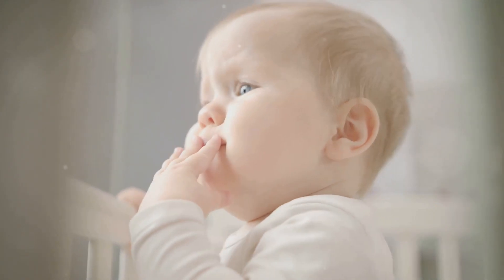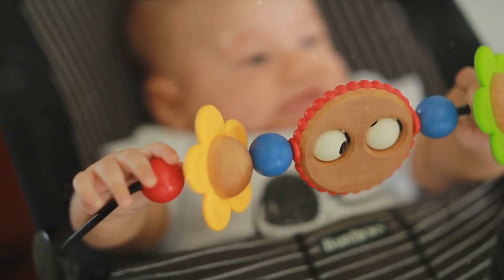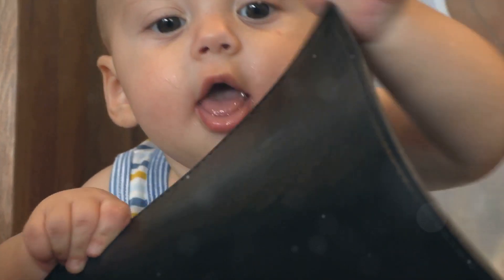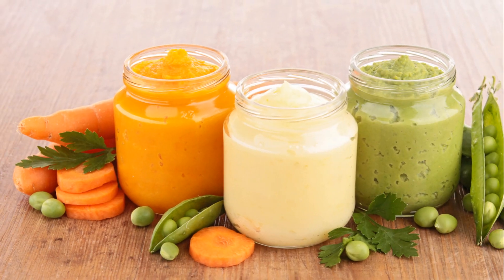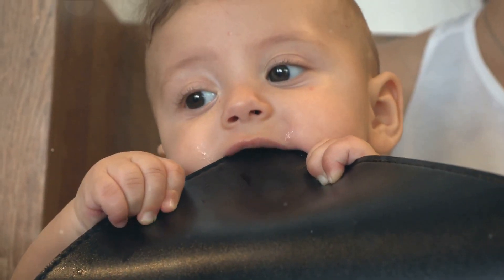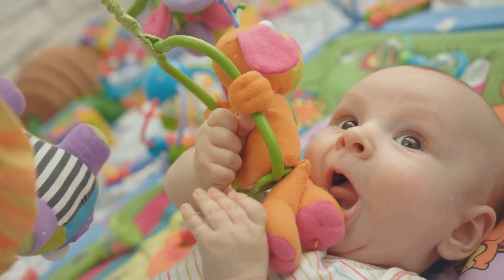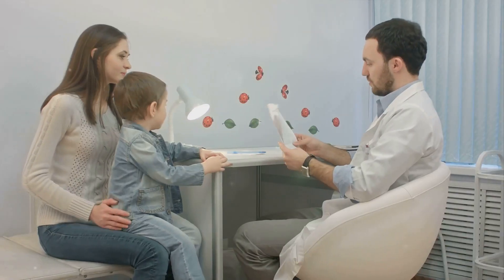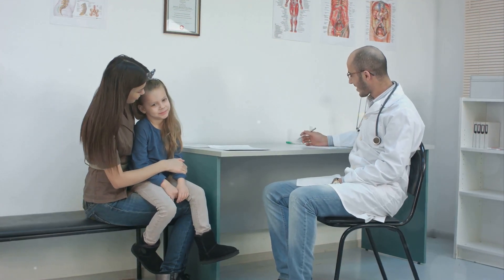10 Teething Baby Remedies That ACTUALLY Work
Are you looking for Teething baby  remedies, teething baby gum, baby teething pain, teething fever, teething gel, teething in babies, teething problems, baby teething relief? yIf your teething baby is in pain, this ultimate guide to soothing teething baby gums has all the remedies you need to provide relief. Learn how to help your baby through this difficult stage with natural and safe remedies.
00:00 Introduction to Baby Teething
01:08 Teething age in babies
01:34 Teething toys
01:50 cold wash cloth for teething
02:03 Teething Rings
02:16 Gum massage
02:31 Teething gel or Ointment
02:45 Cold food for teething
02:56  Bottle feeding or Breast feeding
03:08 Pain Relief in teething

To get More health remedies and beauty care that  can be attained through natural way via home remedies and recipes. Natural homemade remedies & recipes for health problems, skin, hair and beauty problems